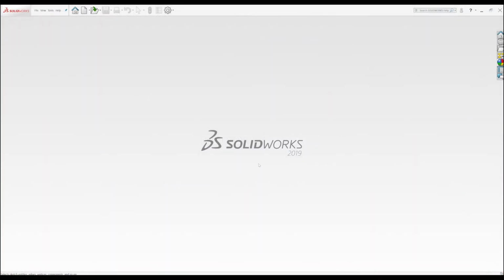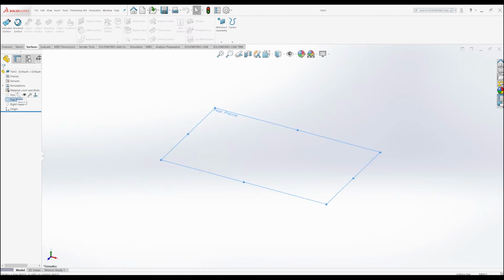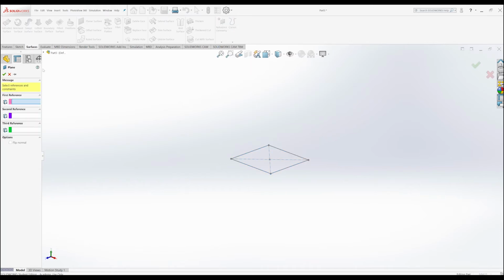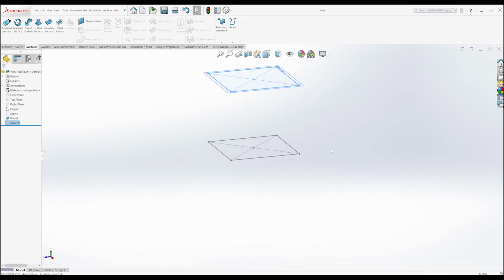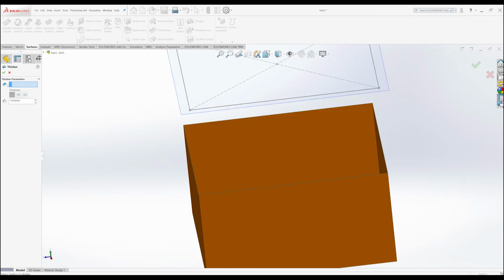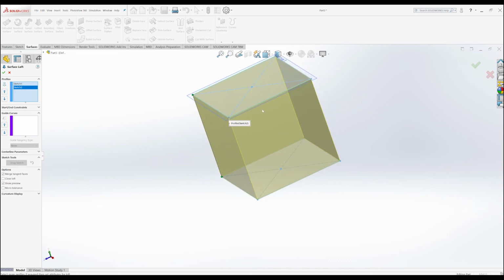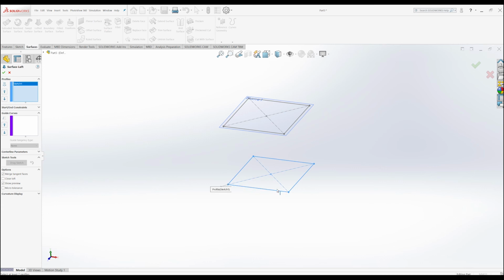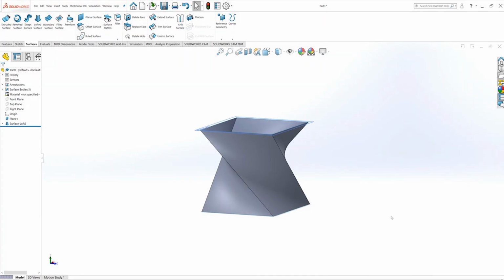Intro to surface modelling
This video is to introduce the use of surface modelling to enable you to create more complex design work.

This video is designed to be used as an introduction to surface modelling, future videos will cover how to use these skills to make products.